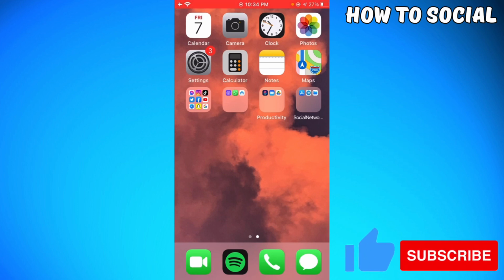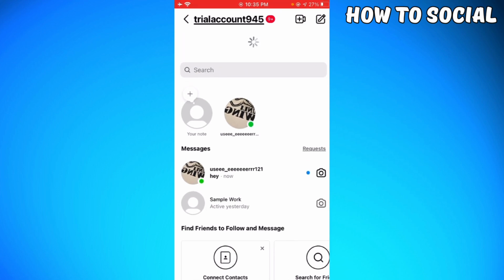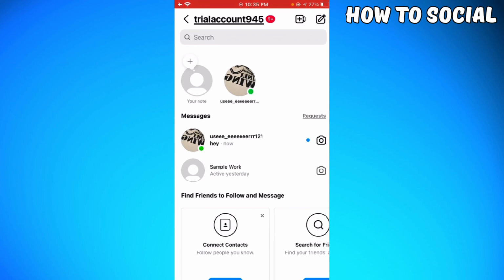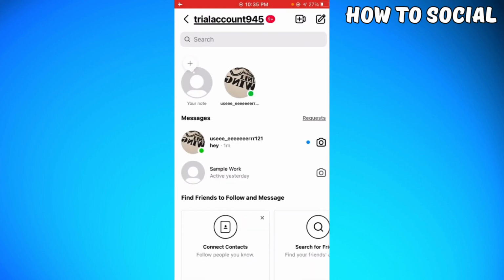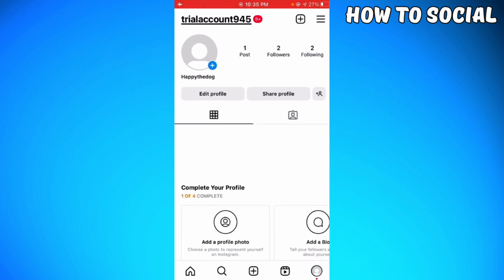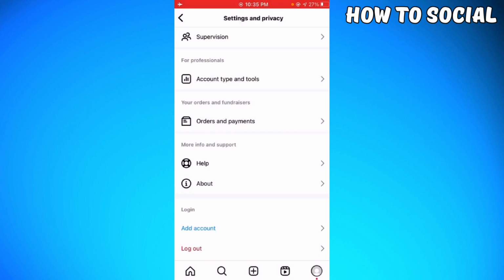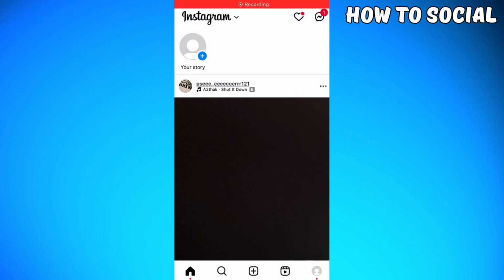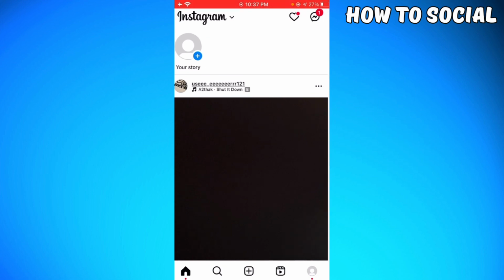How To Read Instagram Messages Without Seen (2023 Guide)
Learn How To Read Instagram Messages Without Seen (2023 Guide).In this tutorial, you will learn how to read Instagram messages without them being marked as "seen" in 2023. Sometimes, you may not want the person who sent you a message on Instagram to know that you have seen it yet. Fortunately, there is a simple trick you can use to read messages without them being marked as "seen."

Here's how to read Instagram messages without being marked as "seen":

Turn off your internet connection (Wi-Fi or data).
Open the Instagram app on your device.
Navigate to the message you want to read.
Open the message and read it.
Close the Instagram app.
Turn your internet connection back on.
That's it! You have now read the message without it being marked as "seen." Keep in mind that if you respond to the message or perform any other actions in the app before turning your internet connection back on, the sender will be able to see that you have read the message.